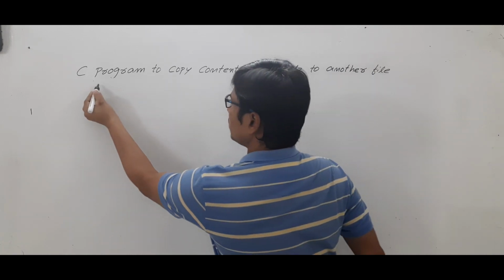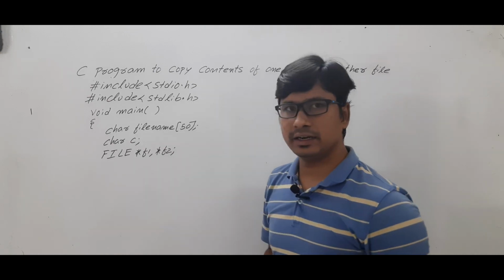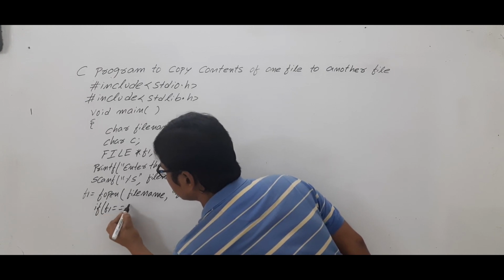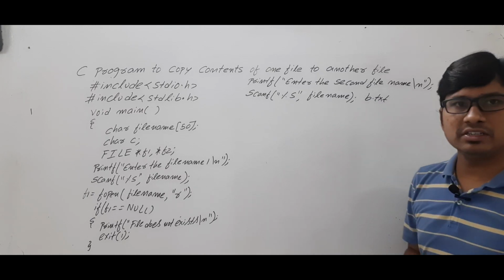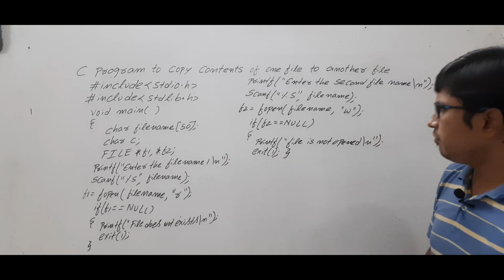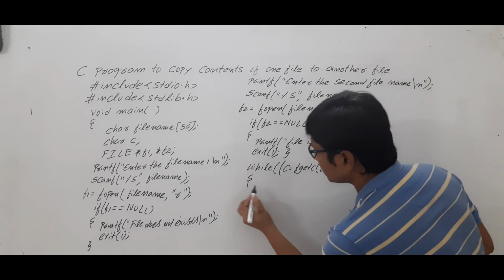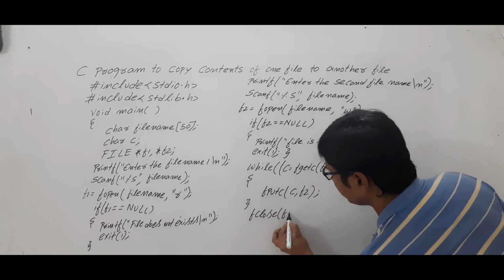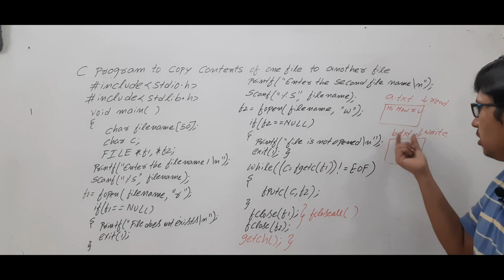L 80: C PROGRAM TO COPY THE CONTENT FROM ONE FILE TO ANOTHER FILE | C PROGRAMMING LECTURES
In this video, I have discussed c program to copy the content from one file to another file.
program 1:53